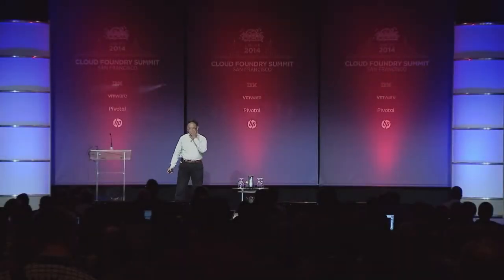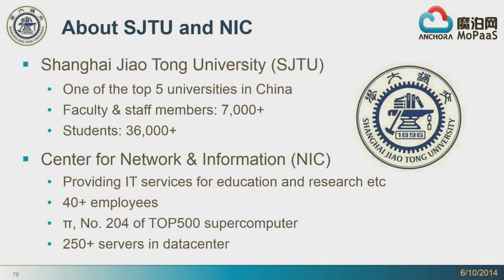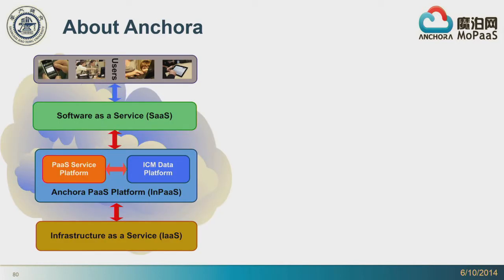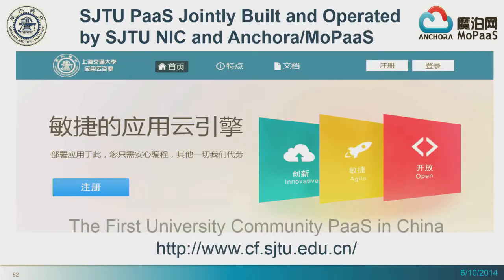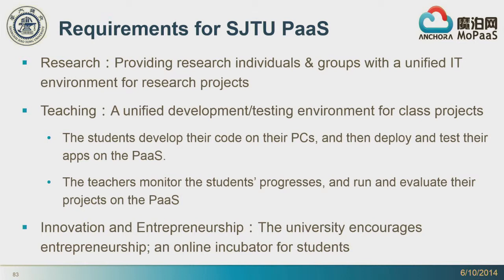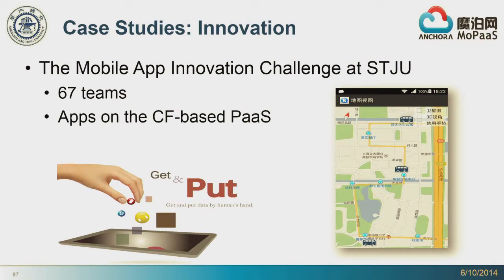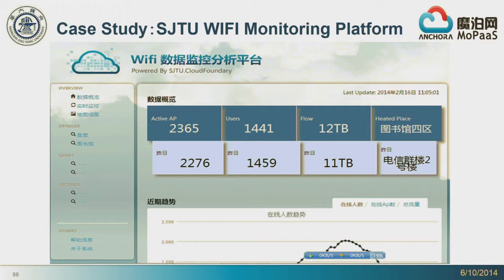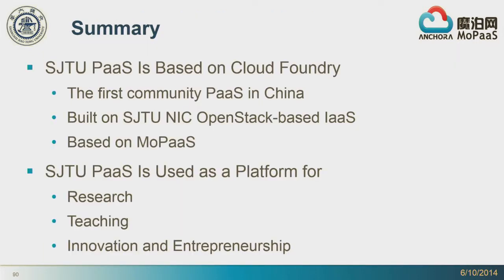Anchora - Building a University Community PaaS Using Cloud Foundry (Cloud Foundry Summit 2014)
Dr. Wei-Min Lu, Founder and CEO, Anchora

The Shanghai Jiao Tong University PaaS is a community cloud PaaS based on Cloud Foundry jointly built and operated by the Network and Information Center at Shanghai Jiao Tong University and MoPaaS/Anchora. It serves more than 10,000 professors, instructors, and researchers, and more than 50,000 undergraduate and graduate students. In particular, it provides an agile cloud application platform for R&D and teaching. In this talk, I will share our experience building and operating such a community PaaS using Cloud Foundry.